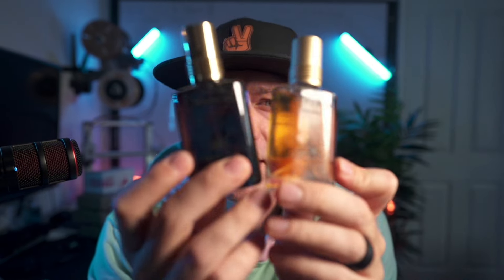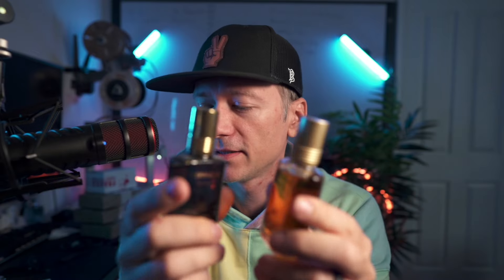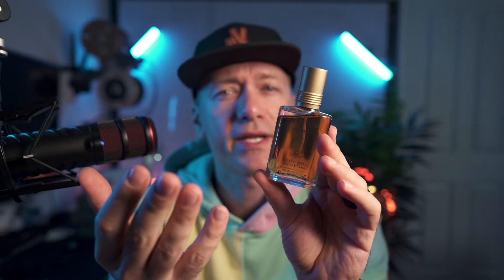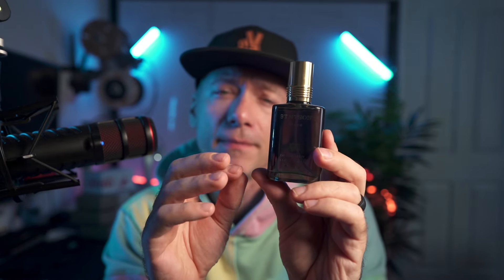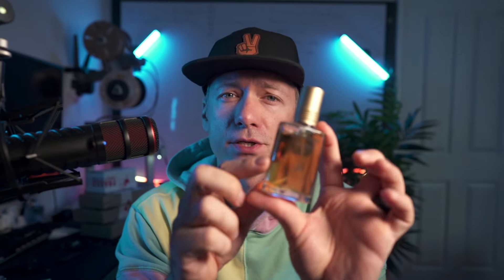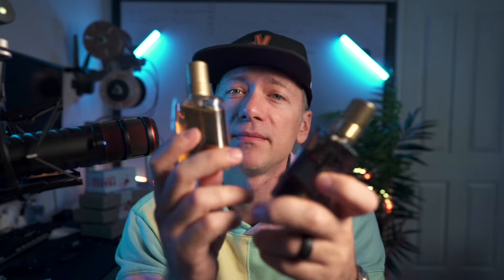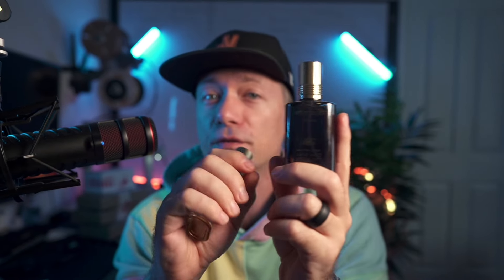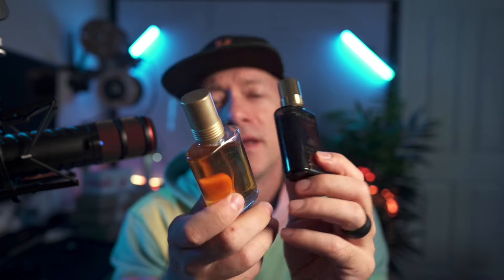Stetson Original and Stetson Black - Fragrance Review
Sure, I'd be happy to rewrite the review from your perspective, starting with the note breakdown and adding the fun facts in between the main points. Here's my take on it:

## Notes Breakdown
I recently had the chance to try out both Stetson Original and Stetson Black, and I have to say, I was impressed by the note breakdown of each scent.

Stetson Original has top notes of citrus and sage, which give it a fresh and invigorating feel. The middle notes of vetiver and geranium add a touch of earthiness and floral sweetness, while the base notes of oakmoss and musk provide a warm and masculine foundation.

### Fun Fact: Did you know that Stetson is not just a fragrance brand, but also a well-known maker of cowboy hats and other Western-style apparel?

On the other hand, Stetson Black has a darker and more mysterious vibe, with top notes of sandalwood that immediately catch your attention. The middle notes of woodsy notes, spices, and lavender create a complex and intriguing blend, while the base notes of suede and leather add a touch of ruggedness and masculinity.

## Longevity and Sillage
When it comes to performance, both Stetson Original and Stetson Black hold their own. I found that Stetson Original lasted for a solid 6-8 hours on my skin, with a moderate sillage that wasn't too overpowering.

### Fun Fact: Stetson Original was first introduced in 1981 and quickly became a bestseller.

Stetson Black, on the other hand, had even better longevity, lasting up to 10 hours on me. However, I did find that the sillage was quite strong, so a little goes a long way with this one.

## Seasonality and Versatility
One thing I love about both Stetson Original and Stetson Black is their versatility. I feel like I could wear either of these scents year-round, depending on my mood and the occasion.

Stetson Original's citrusy and fresh notes make it a great choice for warmer weather, while Stetson Black's woody and spicy notes are perfect for cooler months.

### Fun Fact: Stetson Black was launched in 2005 and won the FiFi Award for Fragrance of the Year in the Men's Popular Appeal category in 2006.

## Price and Value
Another great thing about Stetson Original and Stetson Black is their affordability. I was able to snag a 3.4 oz bottle of Stetson Original for around $20, which I think is a steal for the quality of the scent.

Stetson Black is a bit pricier at around $25 for a 1.7 oz bottle, but given its stronger sillage and longer-lasting performance, I still think it's a great value.

## Final Thoughts
Overall, I'm really impressed with both Stetson Original and Stetson Black. They're classic, masculine scents that embody the rugged spirit of the American West, and they're versatile enough to wear for any occasion.

### Fun Fact: Stetson Original's advertising campaign featured actor and musician Luke Grimes, who is known for his roles in the TV shows "Yellowstone" and "True Blood."

Whether you prefer the fresher, citrusy notes of Stetson Original or the darker, more mysterious notes of Stetson Black, I think either of these scents would make a great addition to any man's fragrance collection. So if you're looking for an affordable, high-quality scent that will turn heads and get you compliments, give Stetson a try!